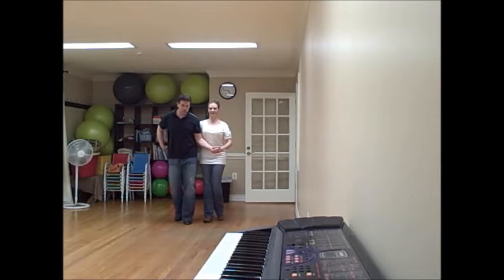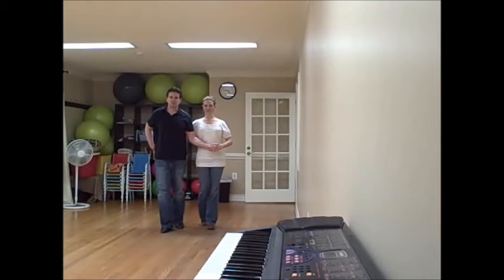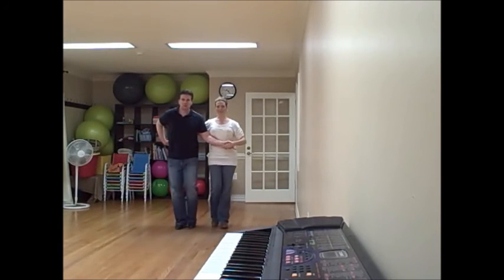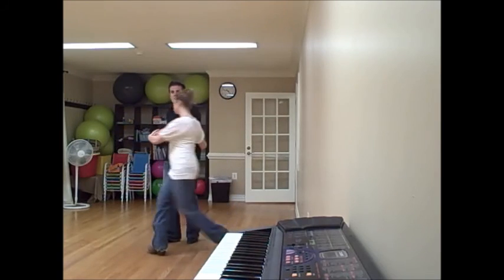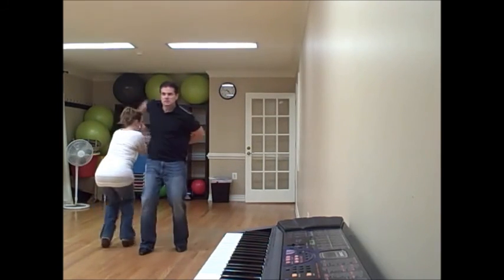Clifton Dance Academy - 8-19-12 - Two Step - The Whip - Week 10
The Whip Pattern taught at The Clifton Dance Academy in Clifton Virginia.

New Classes are starting in the Fall (including West Coast Swing).  For more information please click the link for details.